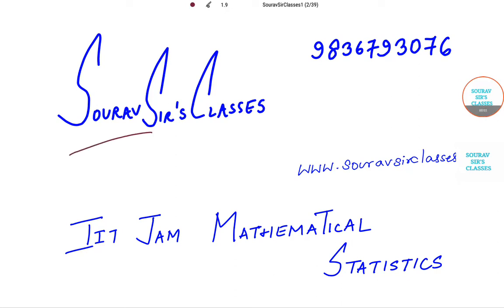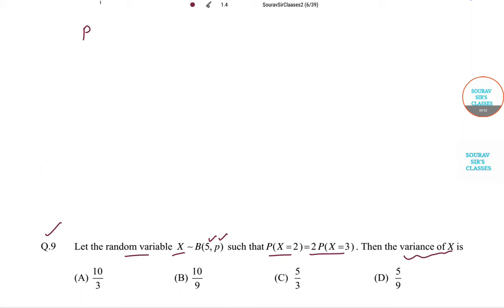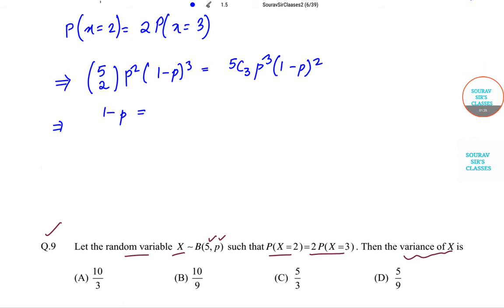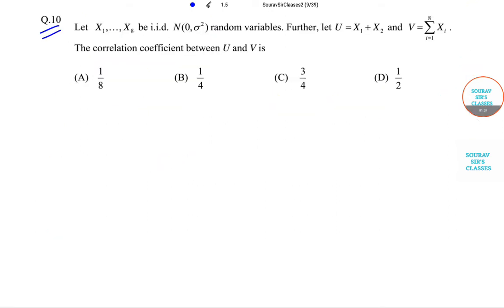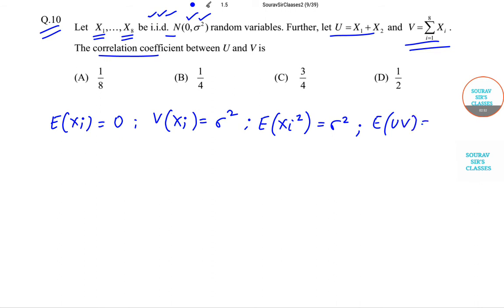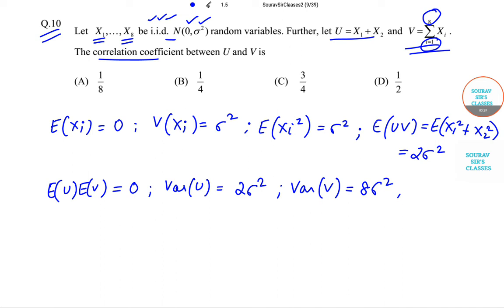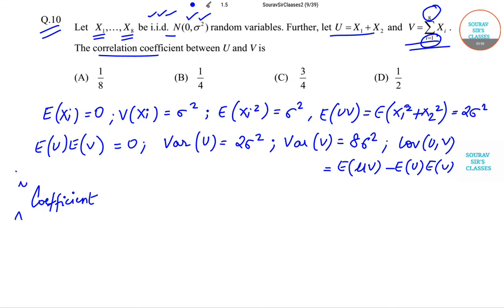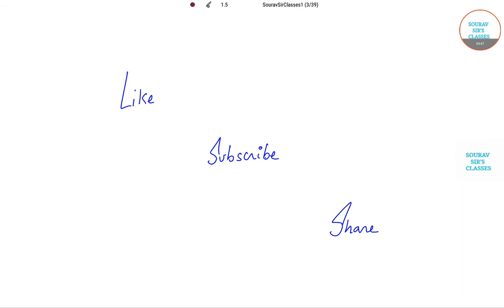IIT JAM MATHEMATICAL STATISTICS 2012-Q9,10 ISS,ISI MSTAT,IAS SATISTICS OPTIONAL COMPLETE ANSWER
IIT JAM MATHEMATICAL STATISTICS 2012-Q9,10 INDIAN STATISTICAL SERVICE(ISS),ISI MSTAT,IAS SATISTICS OPTIONAL PAPER YEAR SOLVE,LECTURES 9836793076

2. Joint Admission Test for M.Sc. 2018 JAM 2018 (Joint Admission Test for M.Sc) is a gate to various professional courses such as M.Sc (2 years), M.Sc-PhD, M.Sc- M.Tech, Joint M.Sc-PhD and many other Bachelor degree courses. Various IITs & IISc conduct this national level examination of JAM in the rotation. JAM is held in the month of February every year.
3. JAM 2018 Eligibility Criteria • Both Indian and Foreign Candidates can apply. • Candidates must have a Bachelor’s degree. • Candidates belong to the General/OBC-NCL Category, have to get at least 55% aggregate marks in the qualifying degree, without rounding off (50% aggregate for candidates who belong to the SC/ST and PWD Category Candidates). • Candidates appearing in the final examination of their qualifying degree in 2018 are also eligible for this entrance exam.
4. JAM 2018 Application FORM • The interested and eligible applicants have to apply only online for JAM 2018 from the official website. • The applicants are advised to go through eligibility criteria before they start application procedure. • The applicants should be ready with scanned photograph and signature of specified format. • There is no other mode of application except online mode. • The applicants must have applied on or before last date of application which is 2nd week of October 2017 (tentatively).
5. APPLICATION FEE Group/Category Fee Details One Test Paper Two Test Papers SC/ST/PwD & Female (all categories) Rs.750/- Rs.1050/- All others Rs.1500/- Rs.2100/- The applicants have to pay an application fee to complete the application procedure either through online mode or offline (E-challan) mode via SBI. In online mode, the application fee can be paid through net banking, debit/credit card. The application fee once paid is non-refundable. The application fee for different categories is as follows-
6. JAM 2018 EXAM PATTERN • Examination Type: Objective type test • Number of questions: 60 divided in three section viz. A, B, C • Time Duration: 3 hours • Marking Scheme: 60 questions carrying 100 marks • Mode: Computer Based Test • Negative Marking: There will be no negative marking in Section B and Section C. Section Questions Section-A 30 Multiple Choice Questions (MCQ) Section-B 10 Multiple Select Questions (MSQ) Section-C 20 Numerical Answer Type (NAT)
7. IIT JAM 2018 SYLLABUS MATHEMATICAL STATISTICS (MS): The Mathematical Statistics (MS) test paper comprises of Mathematics (40% weightage) and Statistics (60% weightage). • Sequences and Series Differential Calculus • Integral Calculus Matrices • Differential Equations Statistics • Probability Random Variables • Standard Distributions Joint Distributions • Sampling distributions Estimation • Testing of Hypotheses
8. IIT JAM 2018 Admission Process Once the results for JAM 2018 will be declared, the qualified applicants can apply for online admission form in the official portal. Through the admission form, the applicants will be eligible for admission to any of the corresponding academic course of IISc & IITs. On the basis of qualified test papers, the applicants can apply for one or more academic courses which covered under those set of papers, subject to fulfillment of the minimum

IT-JAM Study Material

1. This course offers simplicity of learning from home, aimed at helping those students who are unable to attend our classroom study courses. Keeping this in mind Career Endeavour provides Study Material for IIT-JAM i.e. IIT-JAM Physics Study Material, IIT-JAM Chemistry Study Material and IIT-JAM Mathematics Study Material. The study material is also very helpful for all other M.Sc. entrance examinations. Study material are developed by Career Endeavour Research and Development wing. It is comprehensive, easy to understand and has unique presentation of the subject as per requirements of the new exam pattern.

2. The study material included subject wise sequentially presented theory sections along with questions and explanation. Assignment and answer key are provided for practice and self assessment. Previous years’ solved question papers of IIT-JAM and JNU are also provided for revision and simulation. Students can send in their doubts and other query through email. We will try to respond at the earliest possible.